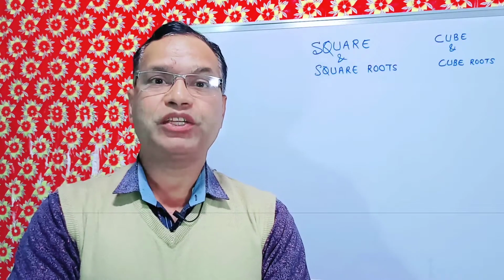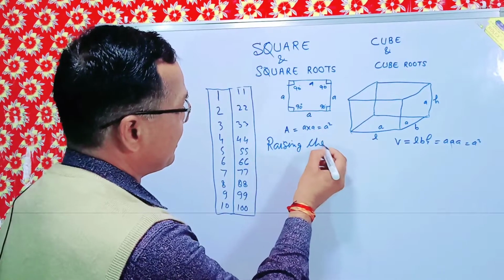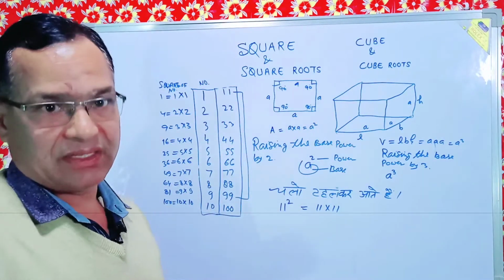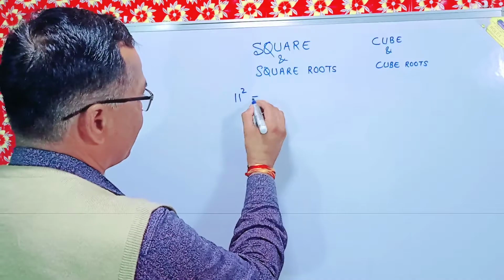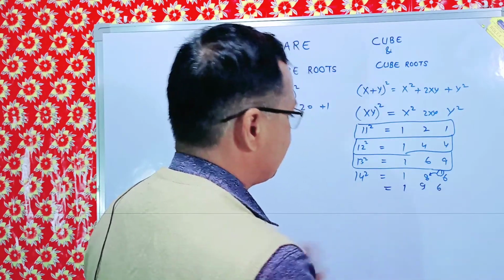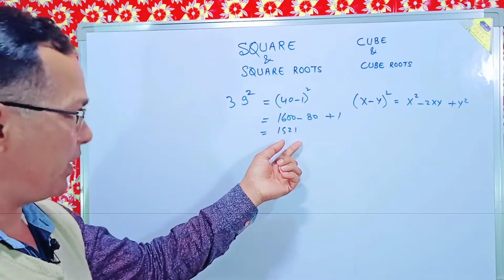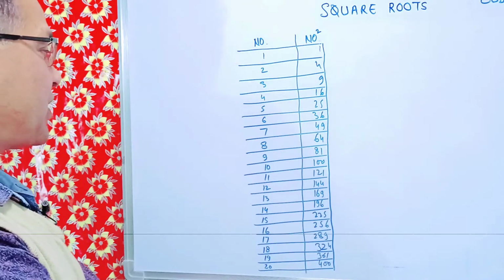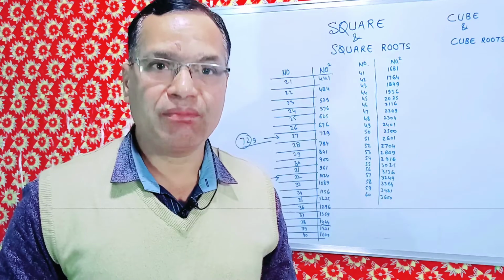Square and Square Root Part 1 वर्ग और वर्गमूल भाग 1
Time stamp:-
0:00 Introduction
3:13 deep discuss
9:04 chalo tahal kar aate hai
9:25 Square of 11 and some other
11:00  multiple of 11
13:00 multiple of 11
14:37 formula based

We discussed here about How to find out Square & Cube of the given number. Tried to give a natural touch while discussing and keeping in mind the ease of understanding stared from Table format to observation & formula based conceptual connectivity. Since the Square-Square root, Cube-Cube root are part and parcel of Simplification, Compound interest & Population before and after n years in every online examination.
Provided Square of many numbers in Tabular form.
Part 1 includes specific attention on finding out Squares.
Part 2 will be followed which will include Square root &
Part 3 will be followed providing number Cube and Cube root.
Based on varied valued think tank ways and means may include some more ideas but we believe in viable way of understanding.
Average is always preferable still point of liking or disliking may vary for the few so we welcome in the comments section.
square tricks in hindi
square tricks pdf
square tricks in vedic maths
square tricks in maths
square tricks in hindi pdf
square tricks for aptitude
स्क्वायर ट्रिक्स
square trickster quilt pattern
स्क्वायर ट्रिक्स इन हिंदी
square area tricks
square tips and tricks
square seating arrangement tricks
square root aptitude tricks
speed square tips and tricks
square root tips and tricks